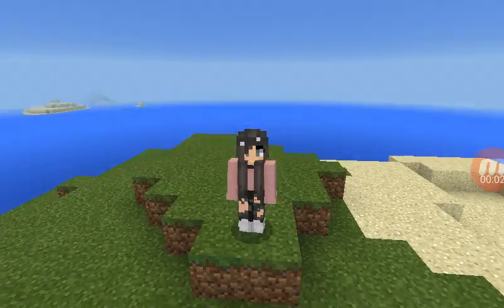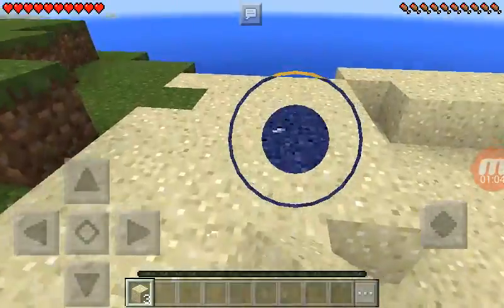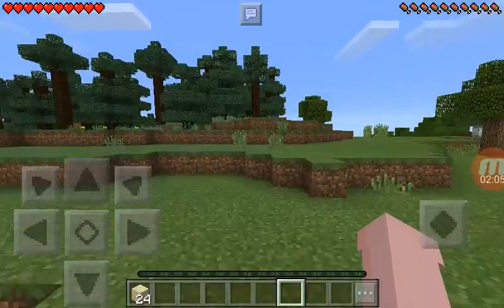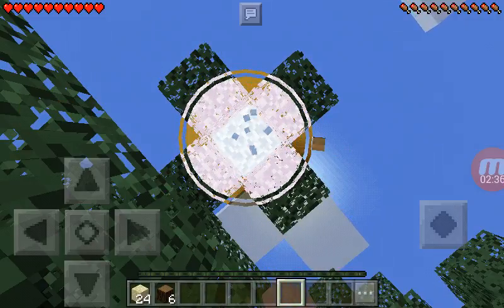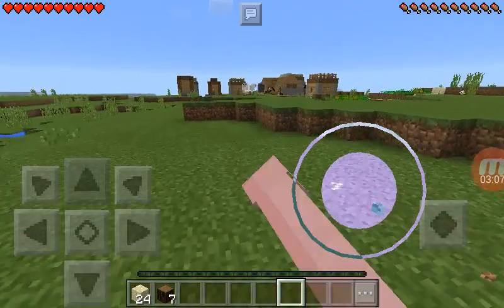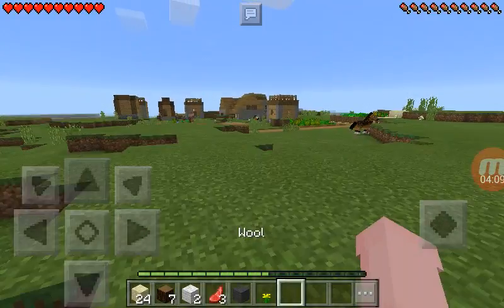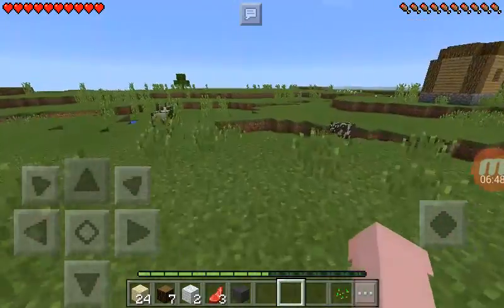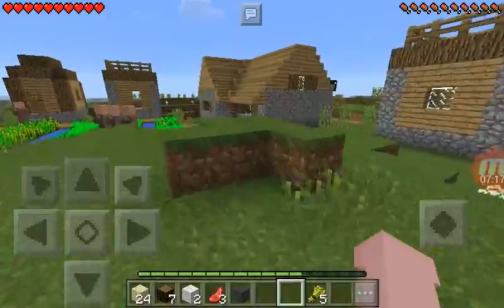SECRET PASSWAY? | Minecraft Survival Ep.1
Enjoy this episode! Comment if you have any other free games you want me to try out!